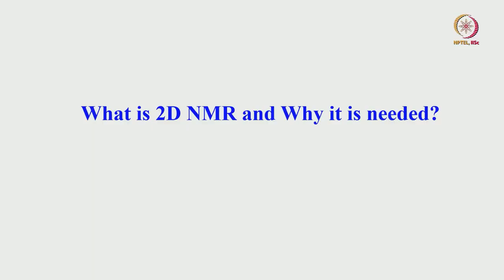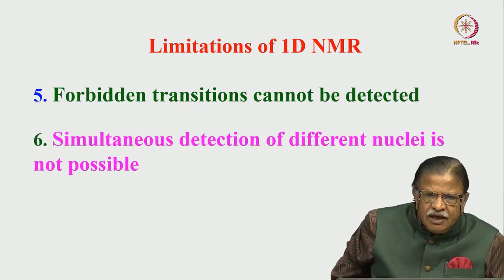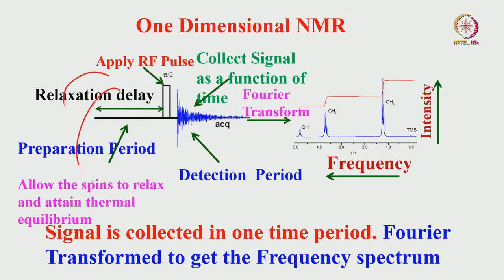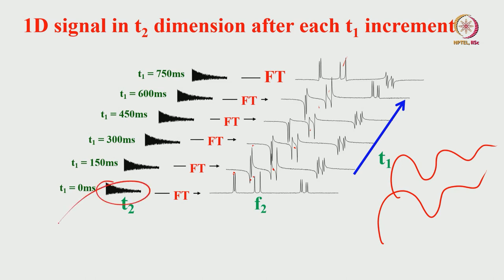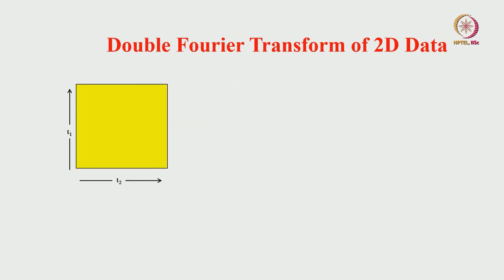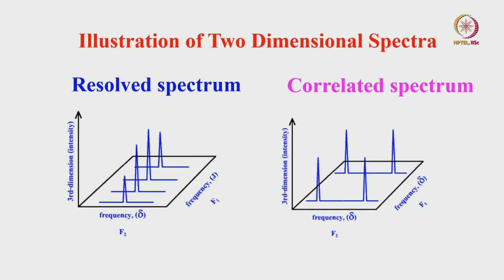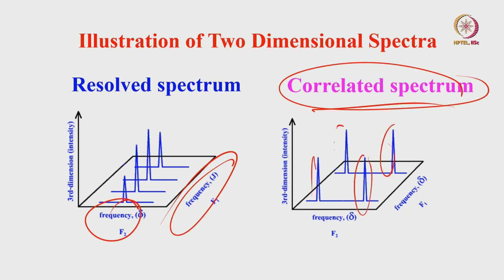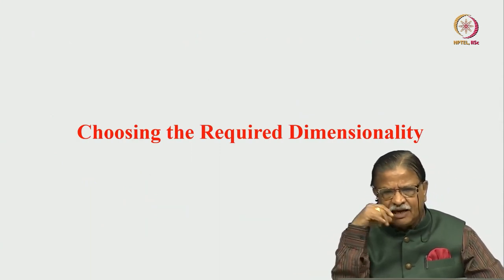2D NMR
Subject: Chemistry